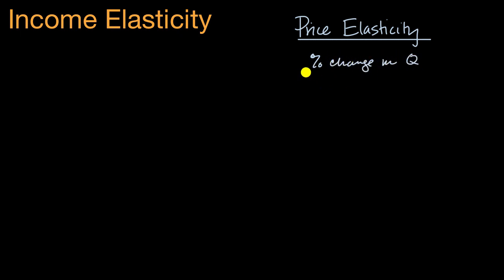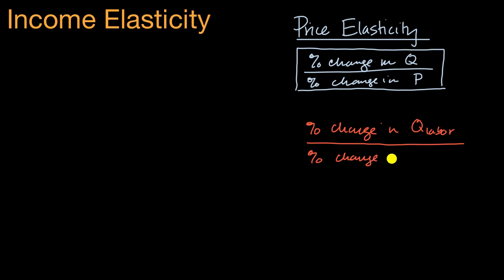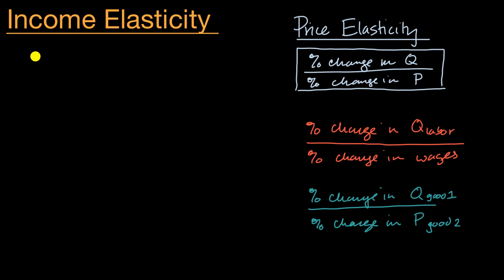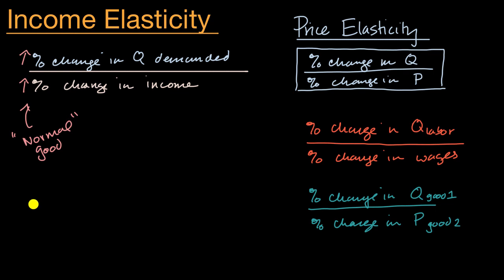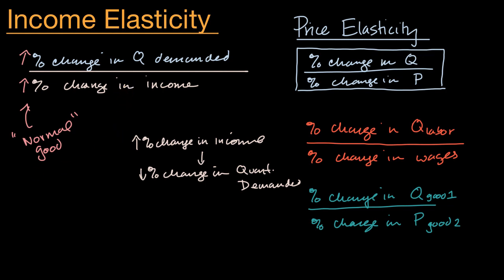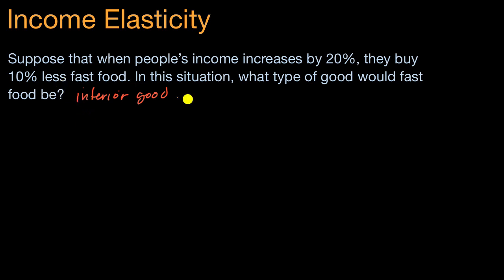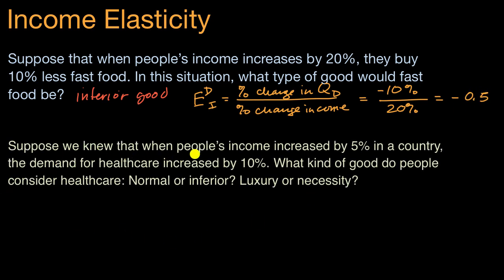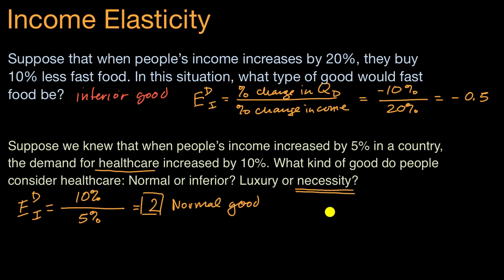Income elasticity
Income elasticity of demand as a measure of how quantity demanded changes in response to income. Also looks at other types of elasticities.